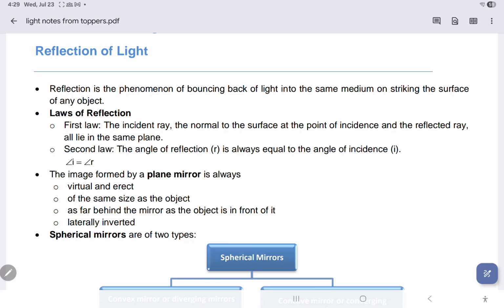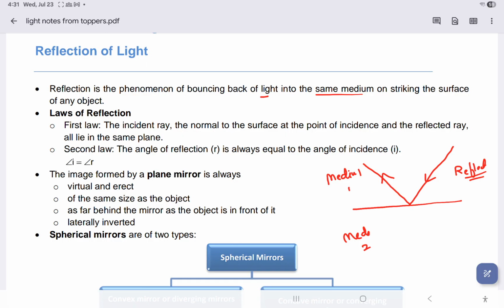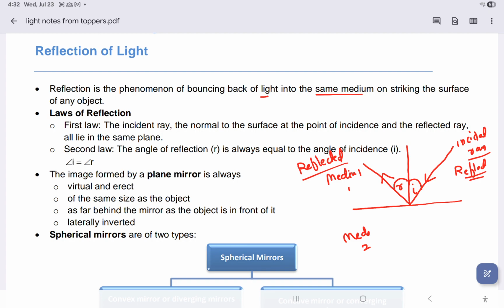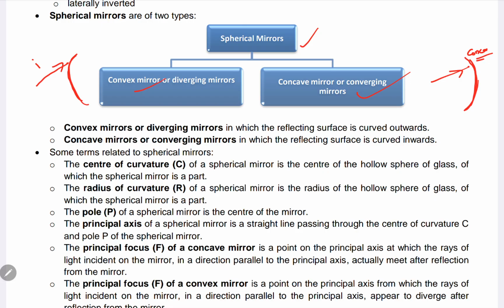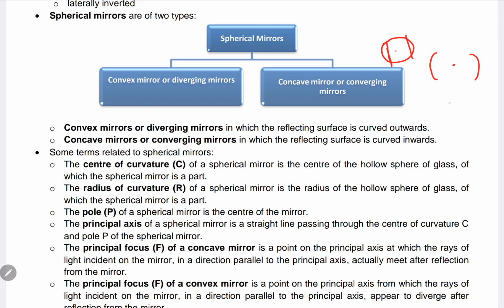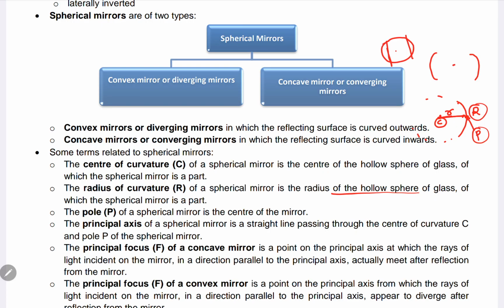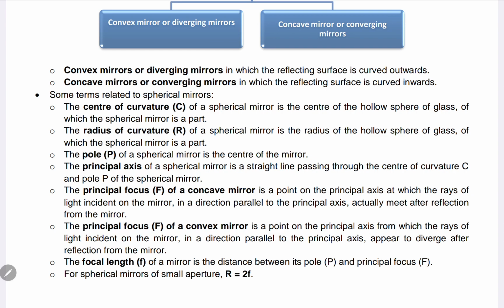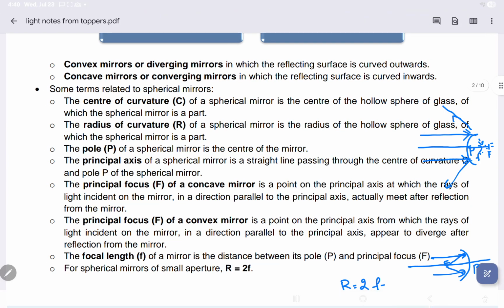Class 10 Science | Lecture 01 | Light | NCERT